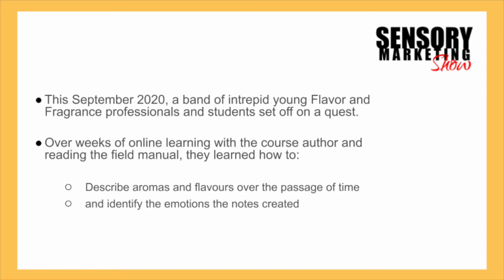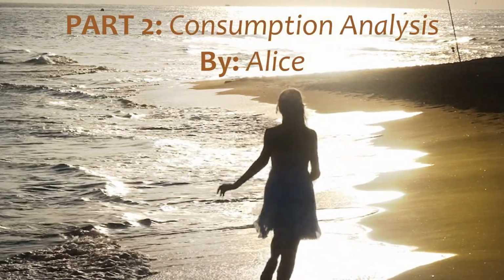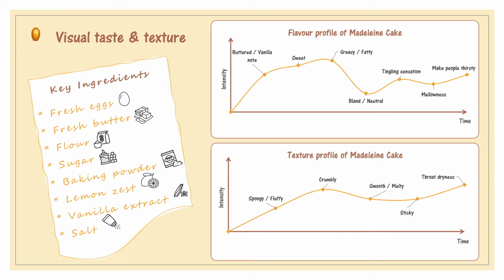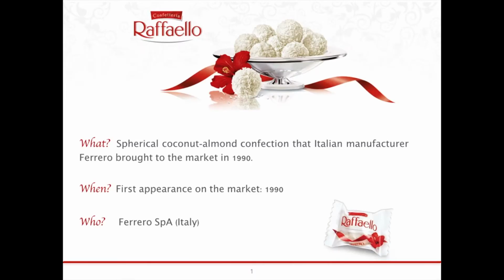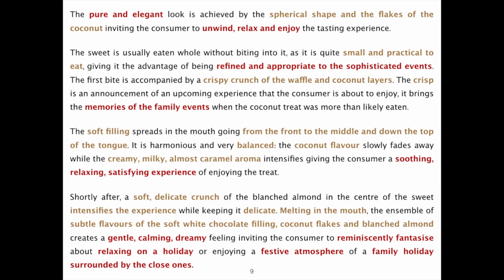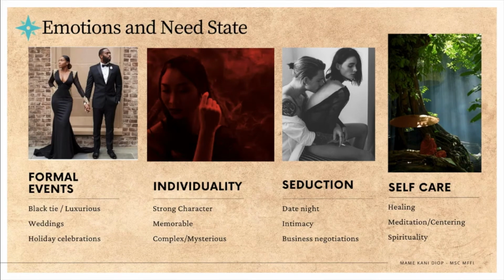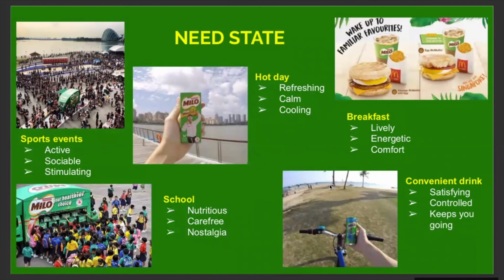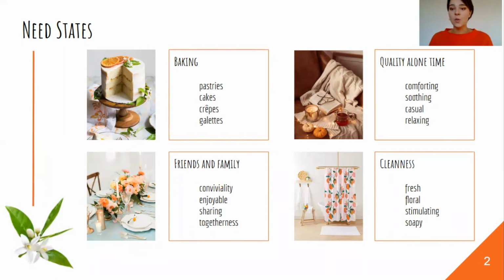Sensory Marketing Show 2020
👉 It’s here! Your wait is over!

“SENSORY MARKETING SHOW”

Would you be brave enough to show the universe your first sensory studies?

Join us this  exhibition is delighted to showcase the marketing insights of group of young Flavor and Fragrance professionals what they learned on the Msc1 course: “Role of Taste, Flavour and Fragrance in Marketing”.

The Online Exhibition will be open and free after 4th December 2020

This exhibition celebrates the work of:

Alice De Benito Cassadó
Viktor Michalek
Yuliya Kolomeets
Adit Shah
Ahmad Tirmuzi
Camile Jacquot
Mame-Kani Diop